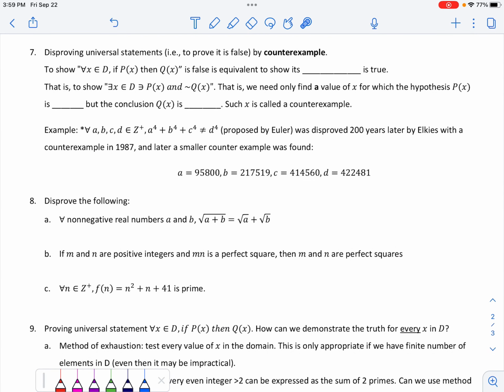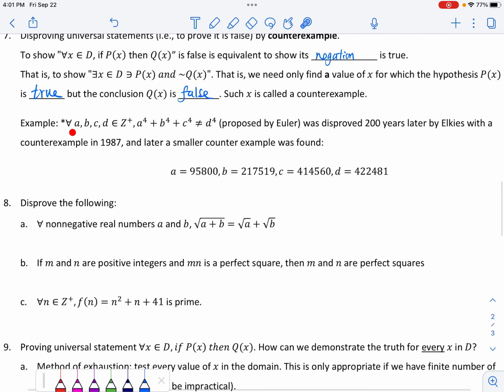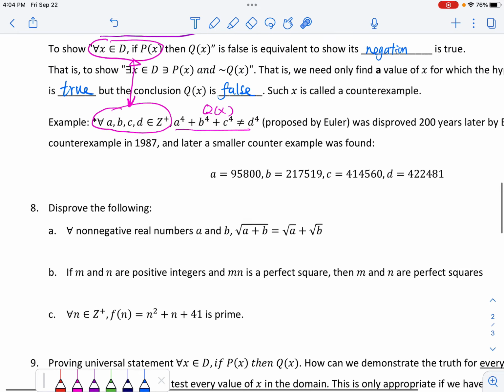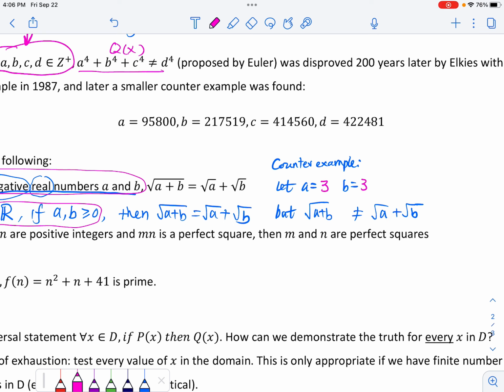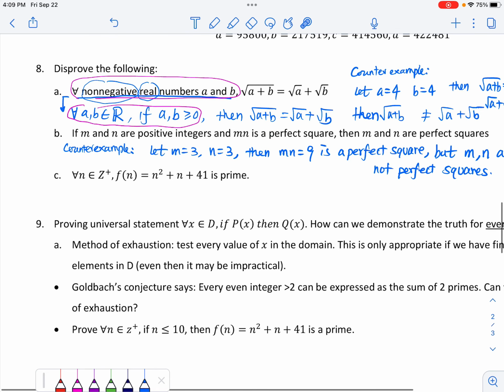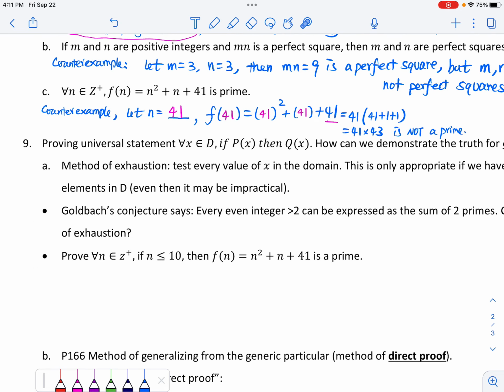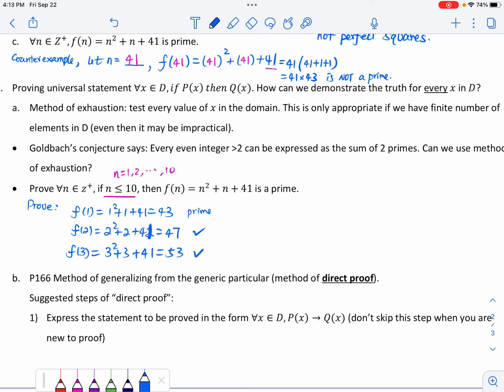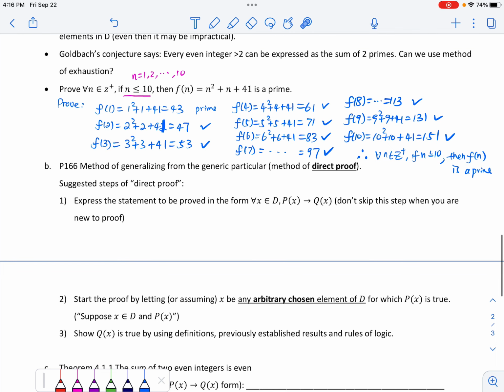4.1 Part IV